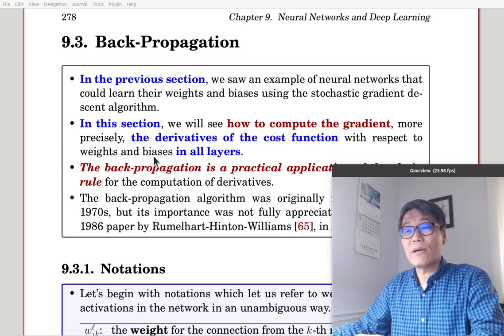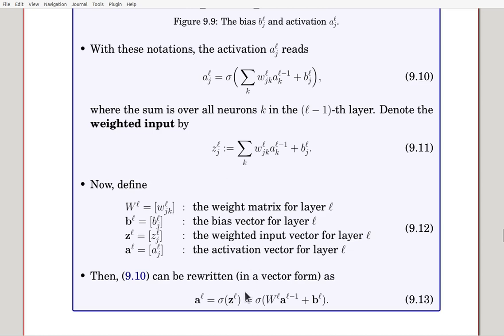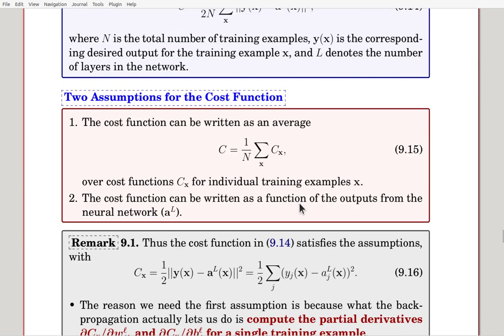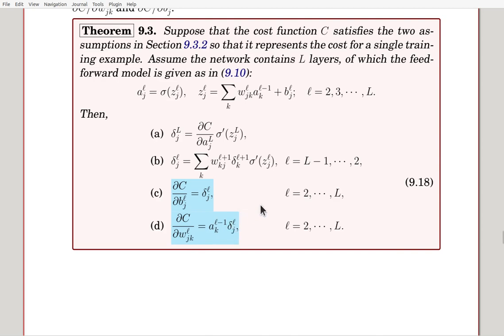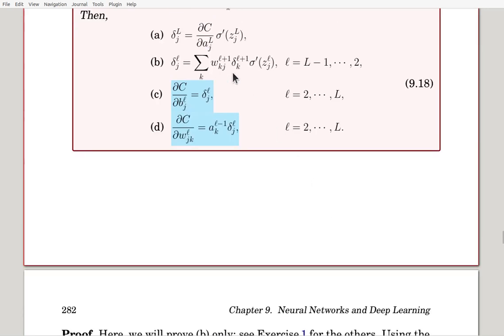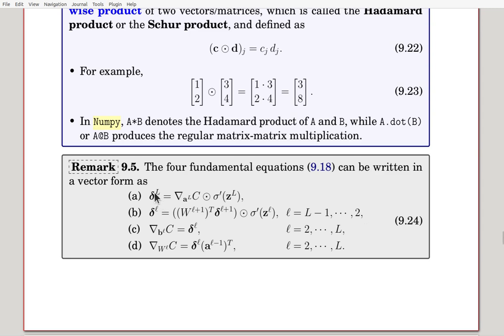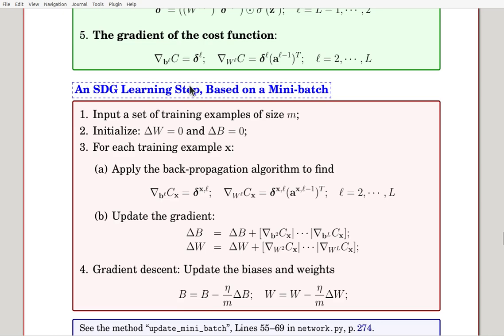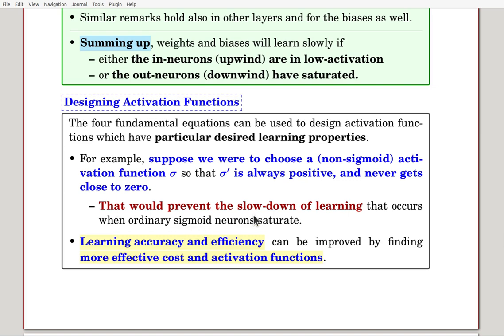MathTalent Machine Learning Section 9.3 Back Propagation - Four Fundamental Equations